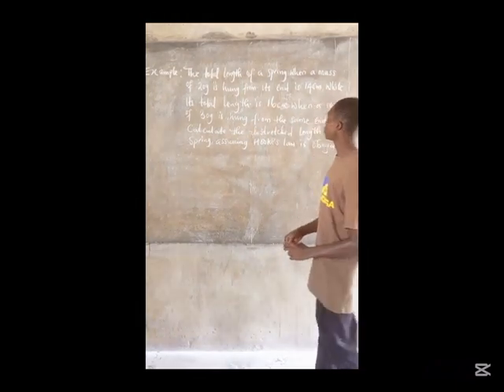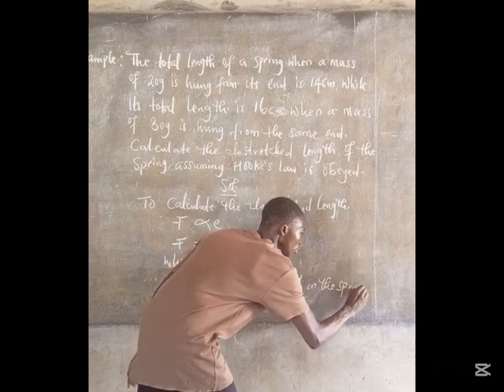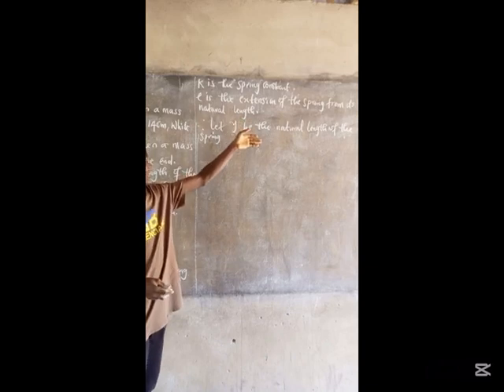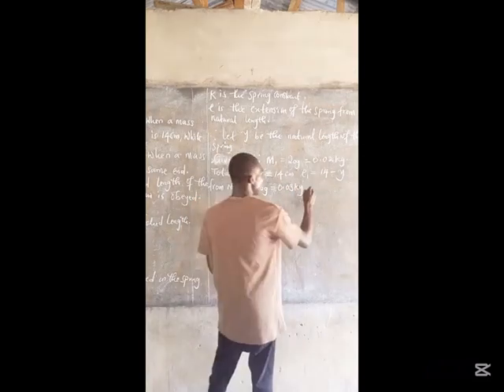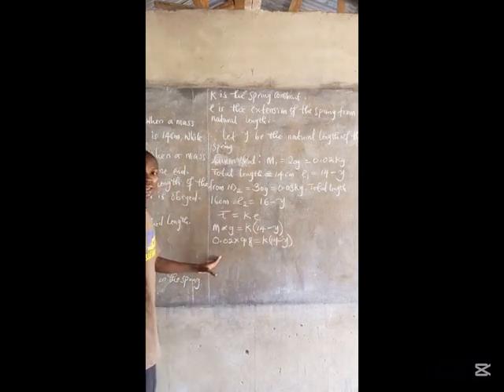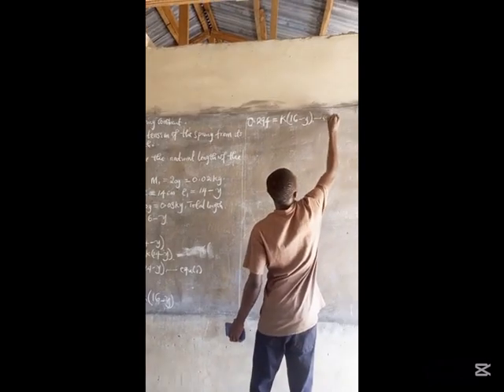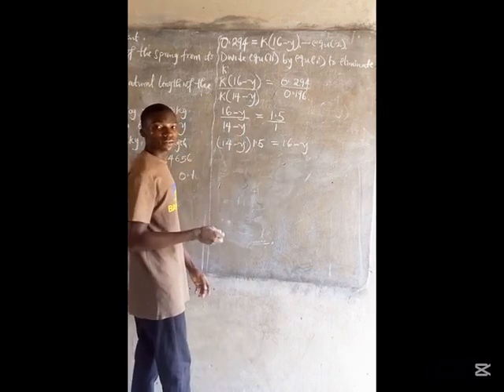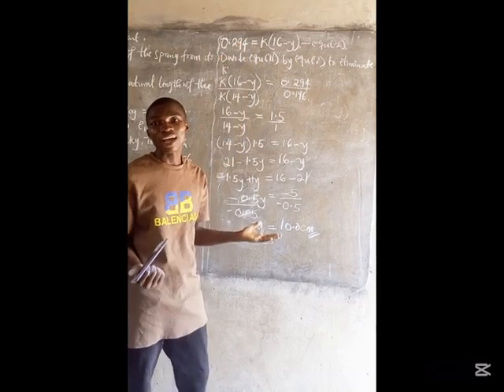Find the Unstretched Length of a Spring Using Hooke's Law | Step-by-Step Solution!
Struggling with Hooke's Law problems? Learn how to calculate the natural length of a spring when given the stretched lengths for different masses. This clear and concise step-by-step explanation makes understanding physics easy. Watch now and master the concept in minutes!